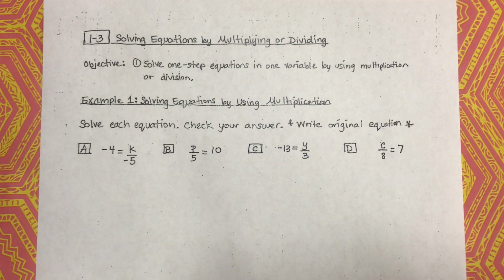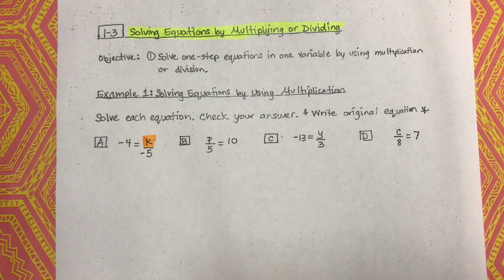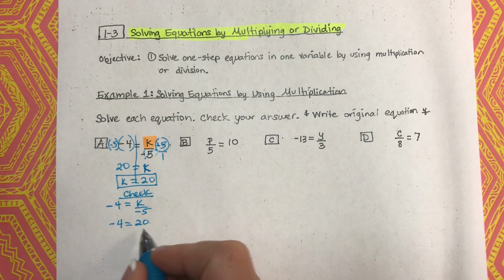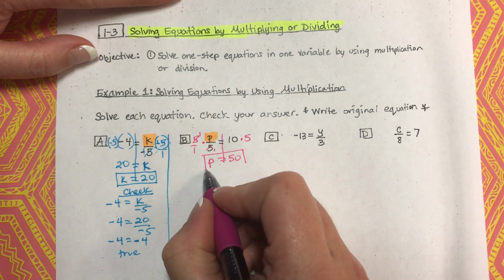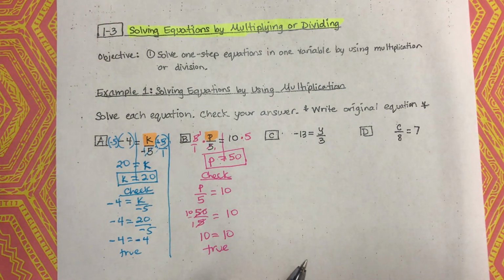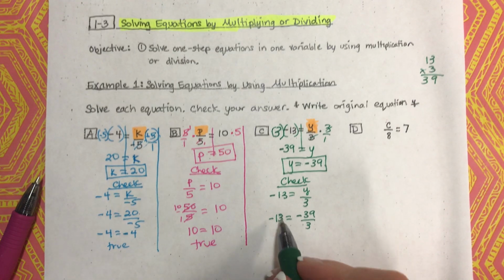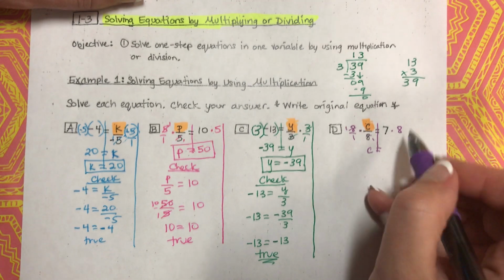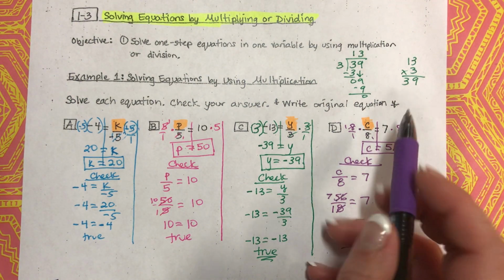Chapter 1.3 Solving Equations by Multiplying or Dividing Ex. 1